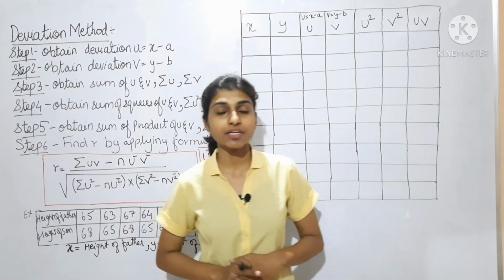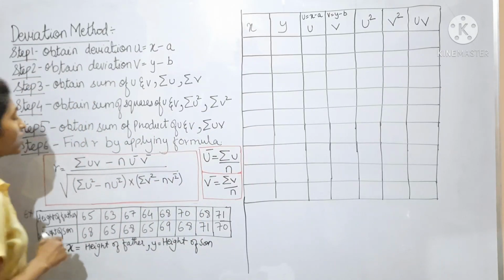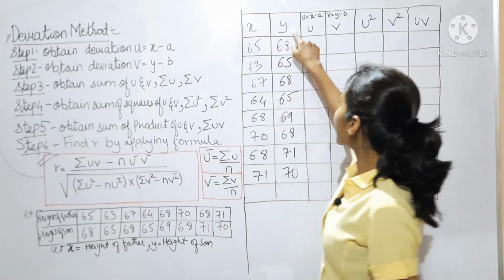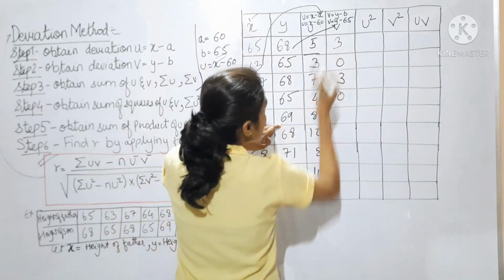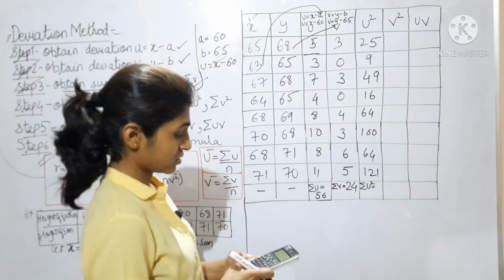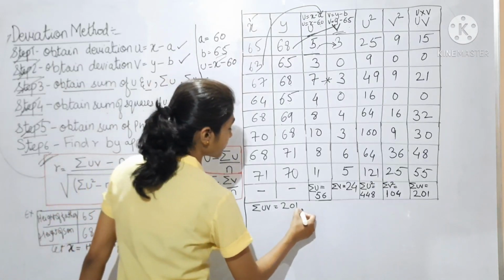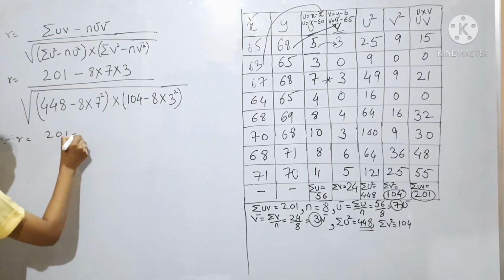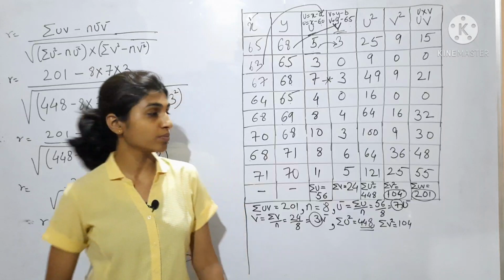Karl Pearson's Coefficient of Correlation Part 3 (Deviation Method) Correlation & Regression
Karl Pearson Coefficient of Correlation Part 2 (Direct Method)